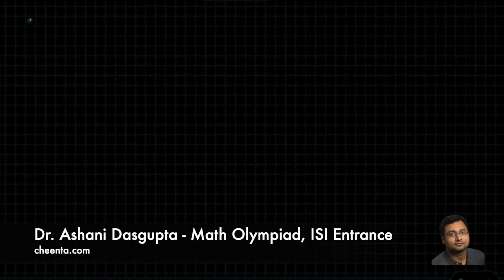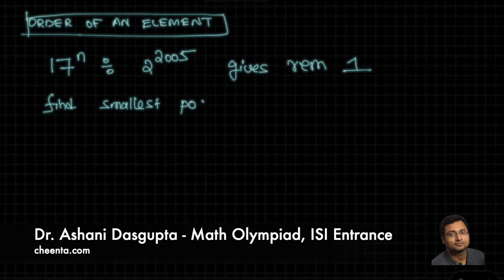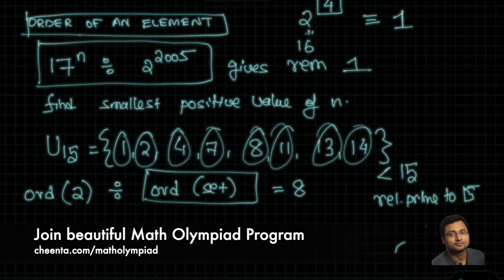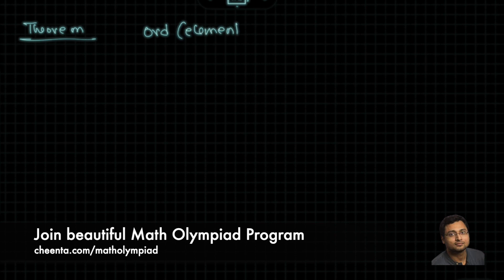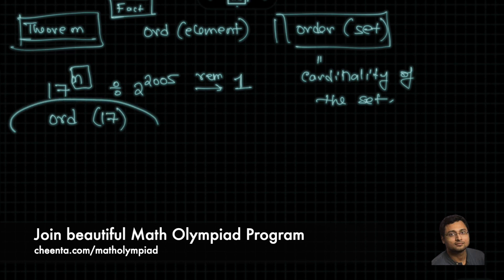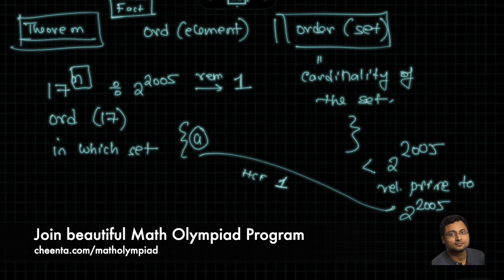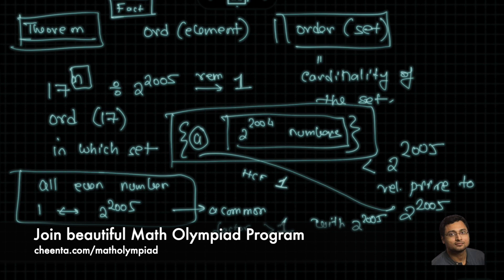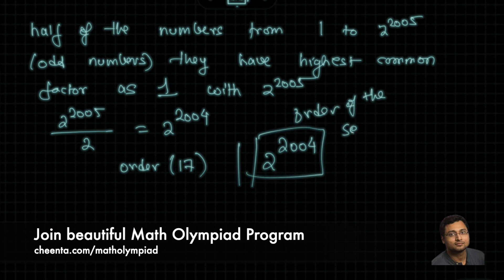Order of an element in Number Theory - EPISODE 2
What is the smallest value n for which 17^n gives 1 remainder when divided by 2^2005?